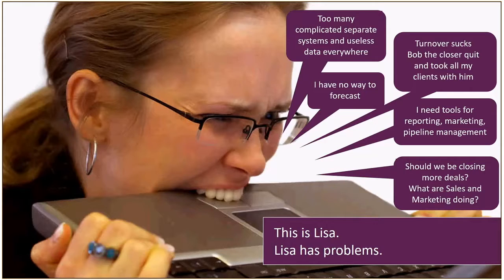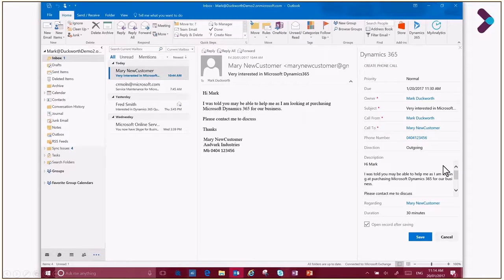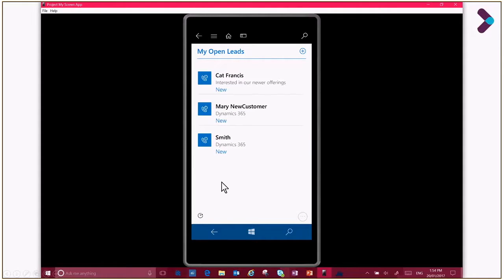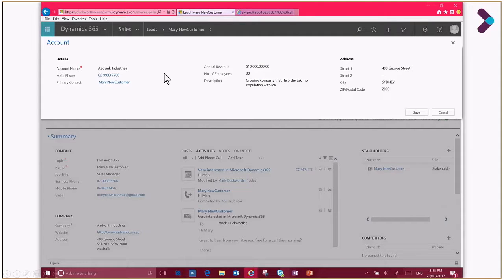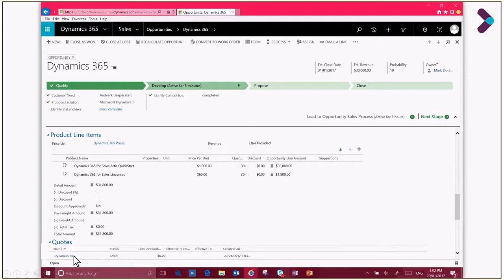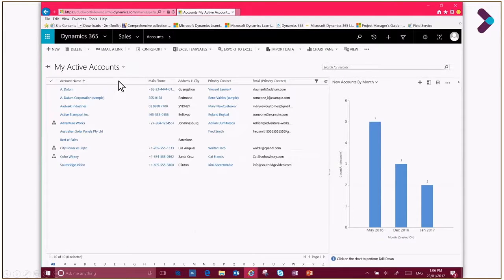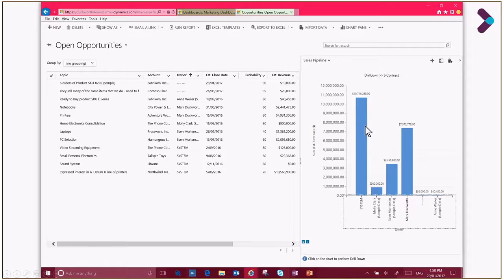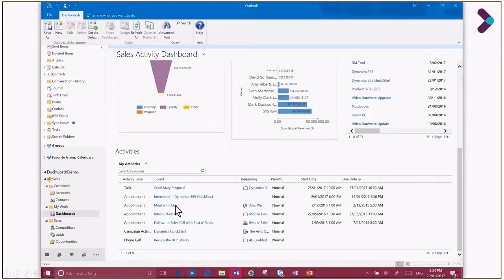Dynamics 365 for Sales Webinar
Learn about Dynamics 365 for Sales which brings digital intelligence into each deal, so you can predict customer  needs—and meet them with personal attention that builds relationships and revenue.

Artis Group Cloud Productivity Manager, Mark Duckworth will take you through how you can sell more, faster and how to:
- Grow your business profitably: Use built-in digital intelligence and automated business processes to increase your revenue while controlling acquisition costs.
- Sell more by staying focused: Maximise your sales team’s performance by reducing distractions and helping them focus on the priorities.
- Work smarter to win faster: Close deals faster by working efficiently, collaborating and applying contextual insights from your sales management software.

Start 2017 with smarter sales capabilities. Make actionable insight, personal engagement, customer management and sales performance your top business priorities.